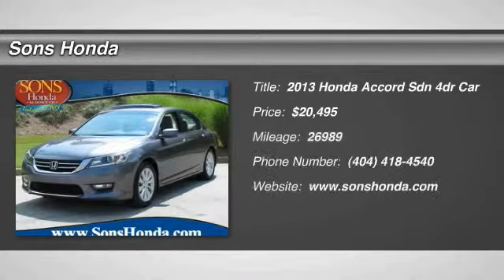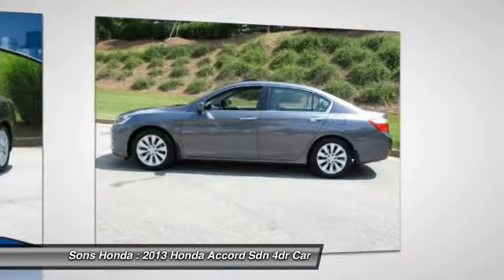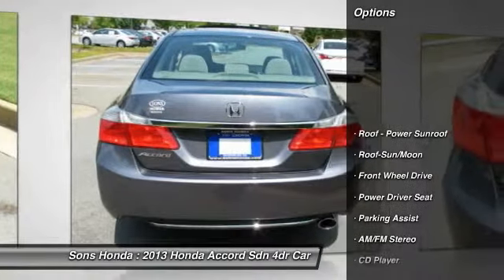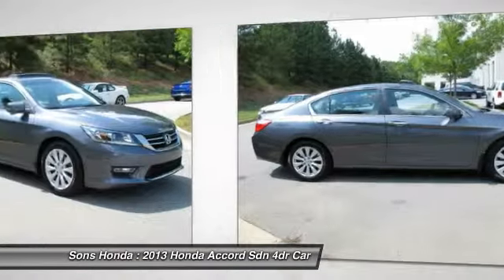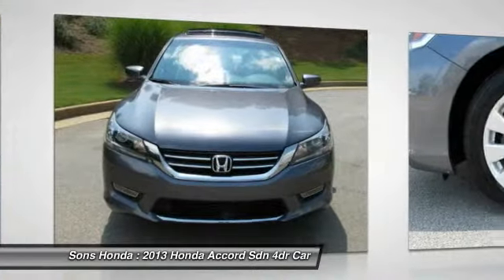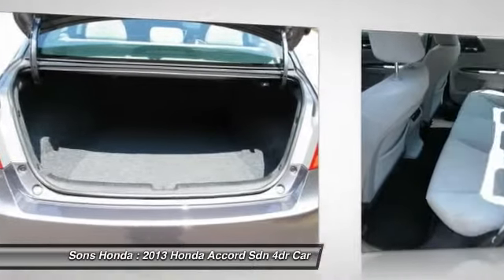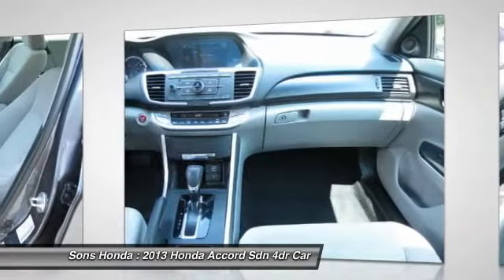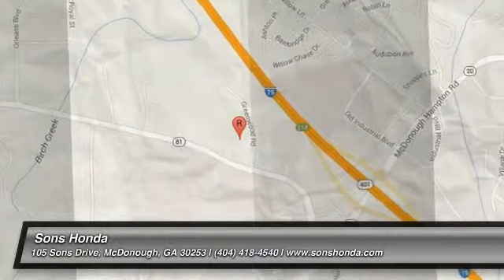2013 Honda Accord Sdn McDonough GA 16648A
2013 Honda Accord Sdn EX - $20495

Sons Honda
105 Sons Drive

BALANCE OF FACTORY WARRANTY, ONE OWNER LOCAL TRADE-IN, CLEAN CARFAX REPORT NO DAMAGE, SPOTLESS CONDITION, ALLOYS, and POWER SUNROOF/MOONROOF. Cloth. Do you need safe and reliable transport? Stop looking, you've found your answer!  Get here now! This value never lasts. You won't find a better car than this outstanding 2013 Honda Accord. It will allow you to dominate the road with style, and get fantastic fuel efficiency while you're at it.